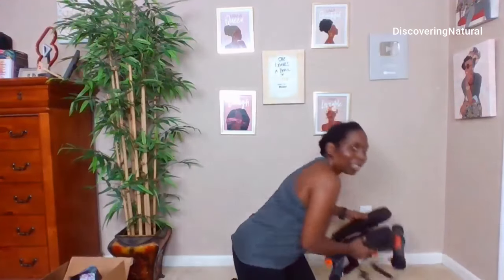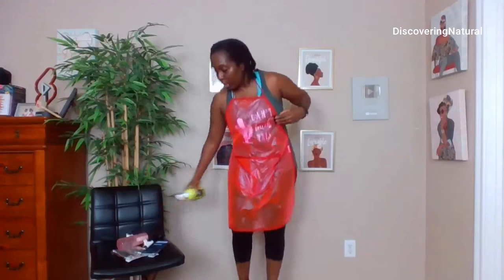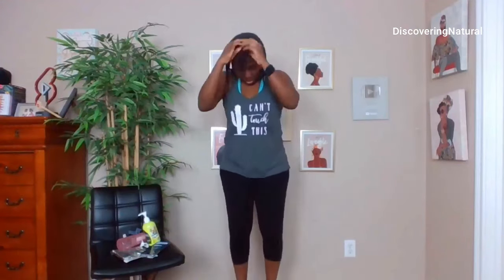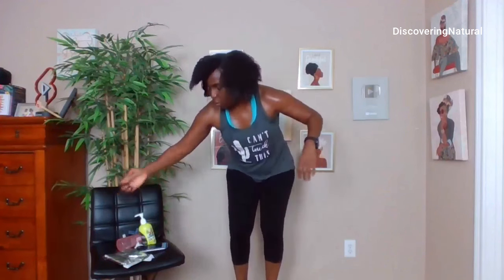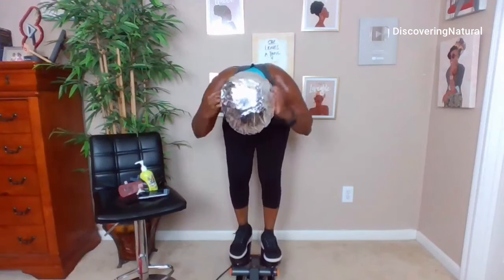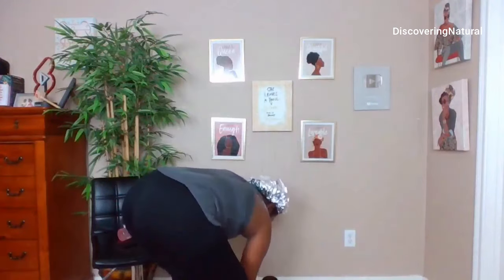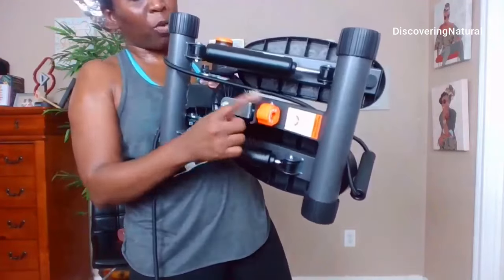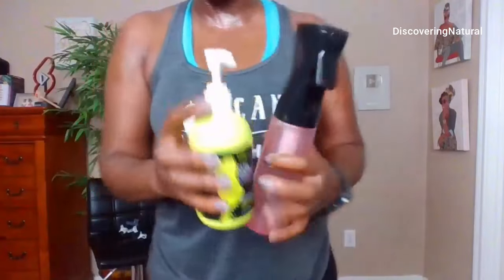Doing My Natural Hair While Working Out on Mini Stepper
Where to buy stepper
Conditioner used

FILMING EQUIPMENTS
Best Podcast Microphone for Beginners